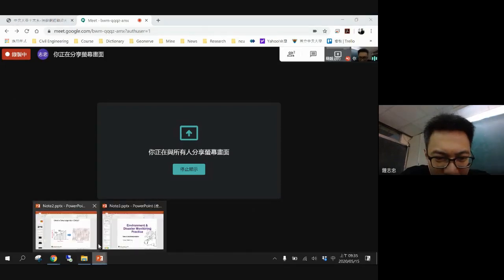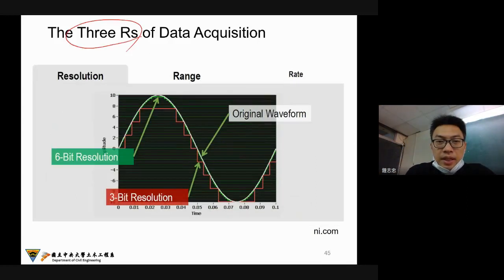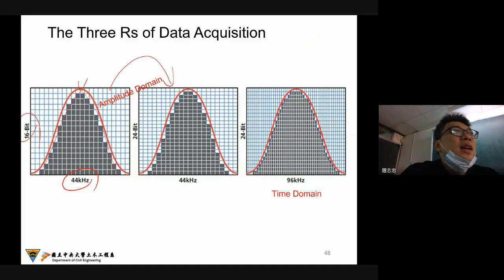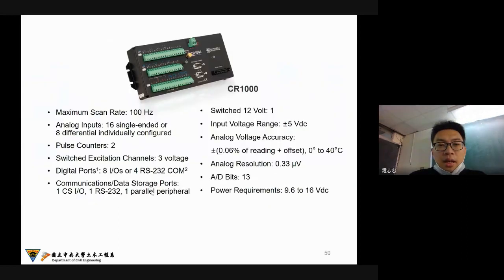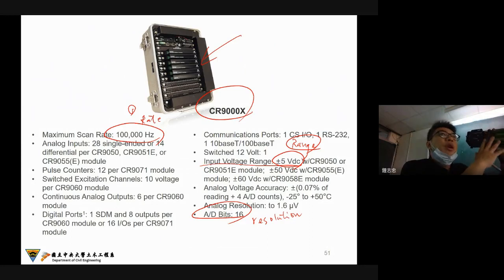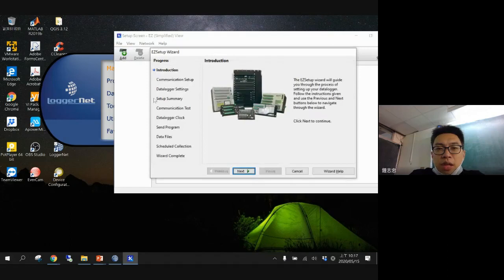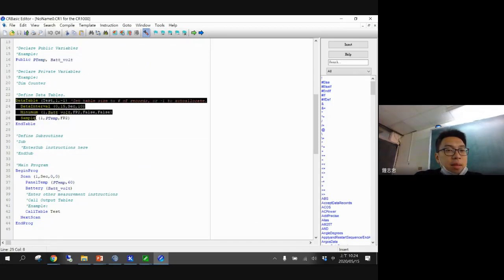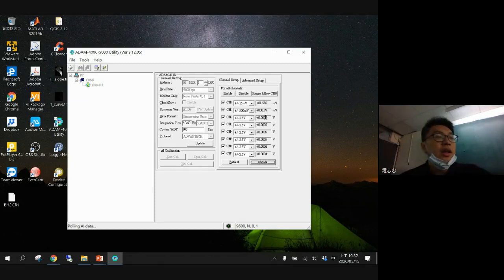2020MonitoringClass2020 05 14 Part1